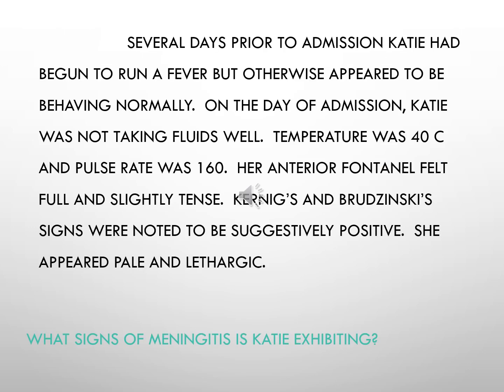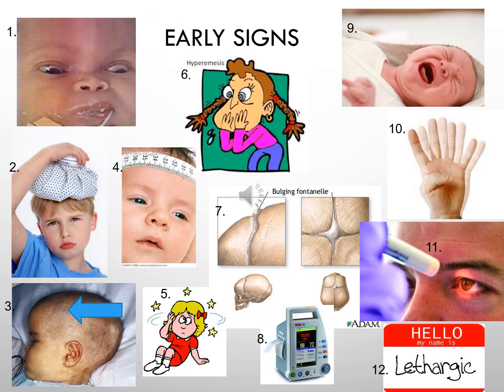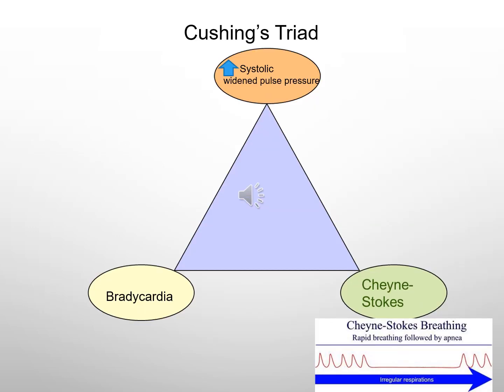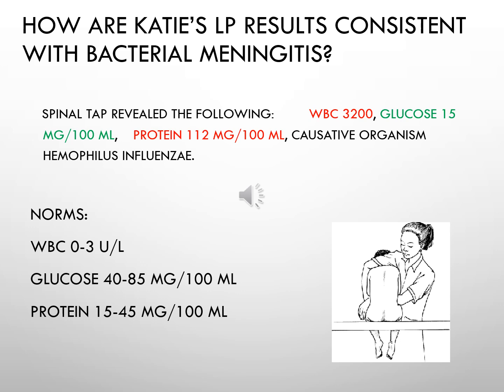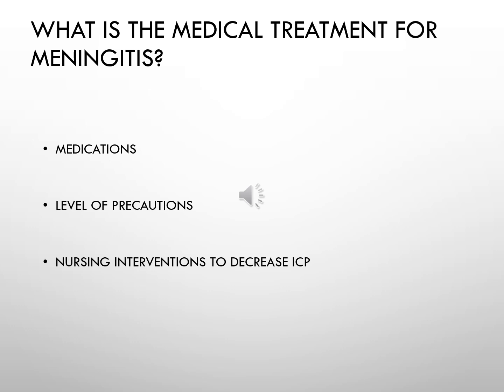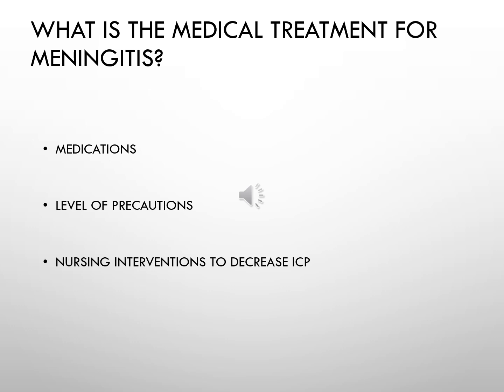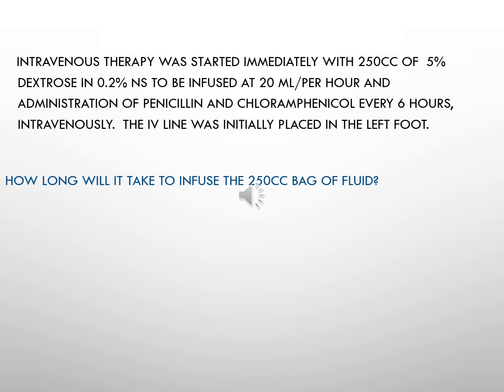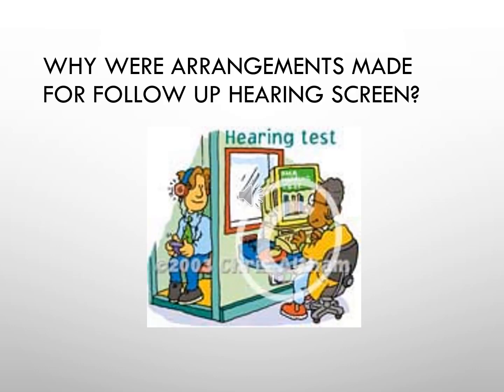meningitis active learning w vo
This is an active learning experience for nursing students so grab your textbook or other resources, pen, and paper. We will be looking at pediatric meningitis.